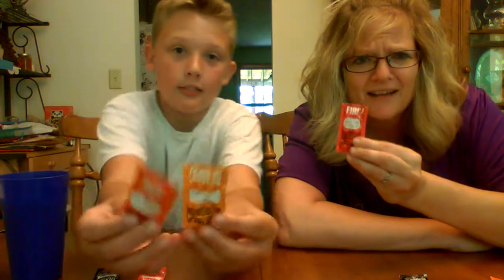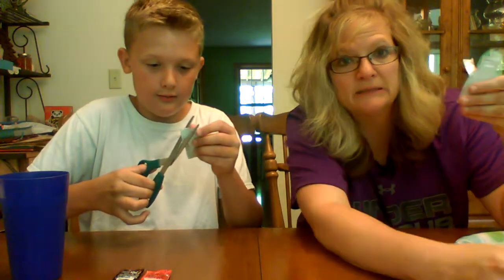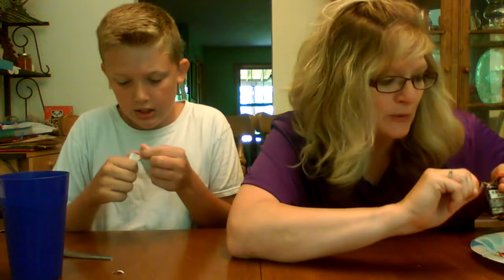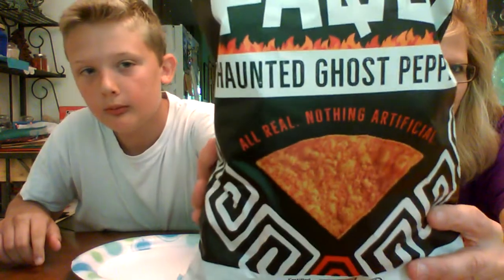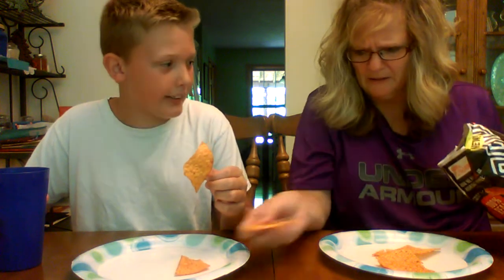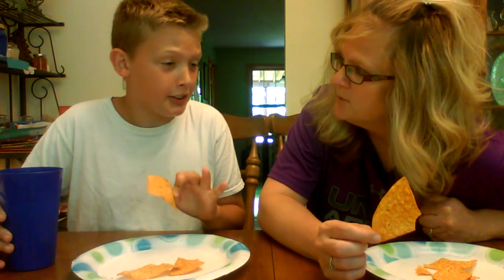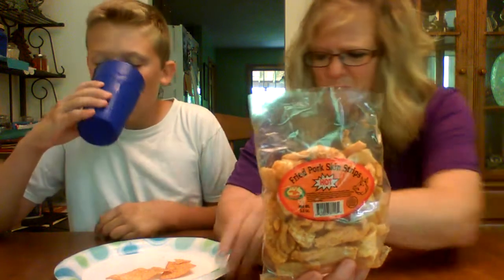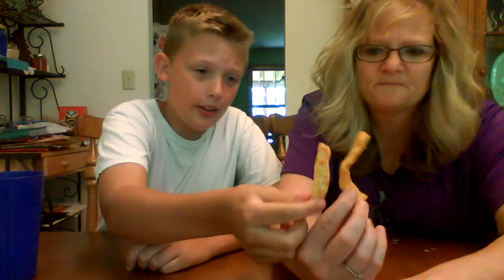FIRST ONE TO TAKE A DRINK LOSES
Today we have 3 rounds of hot items to eat🔥🔥🔥